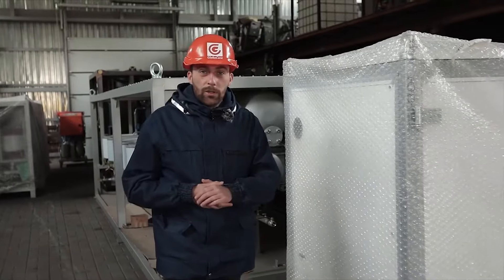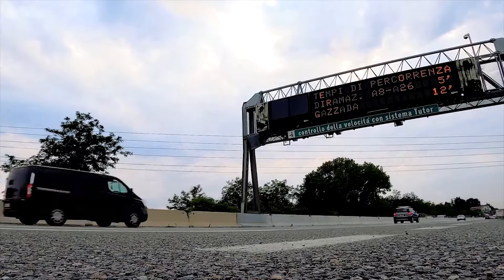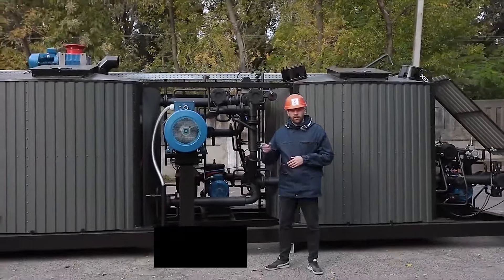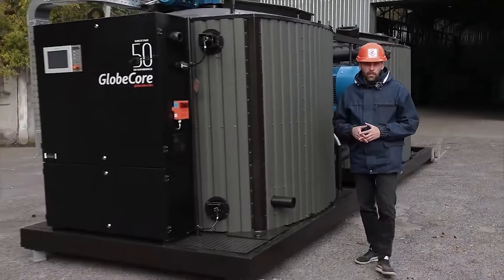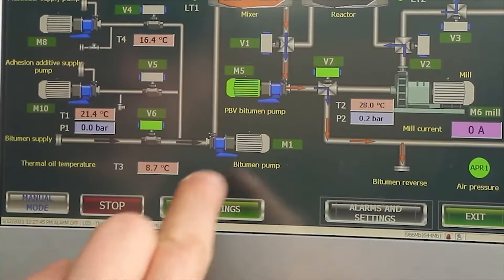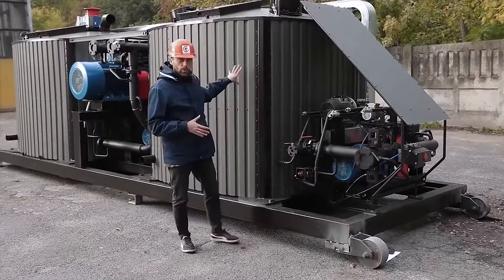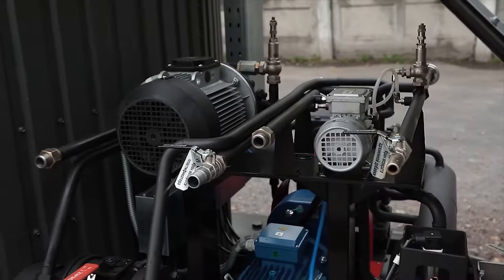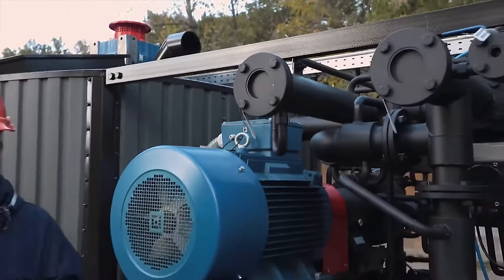Modified bitumen production. USB-3 unit (6 cubic meter per hour)